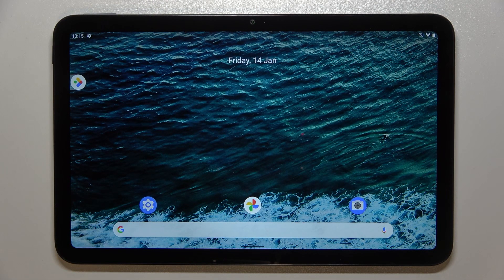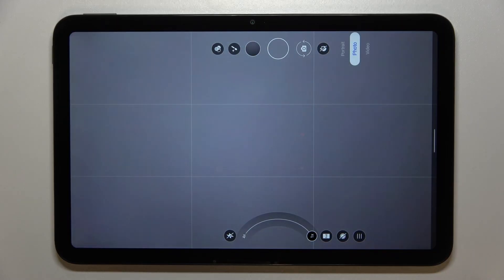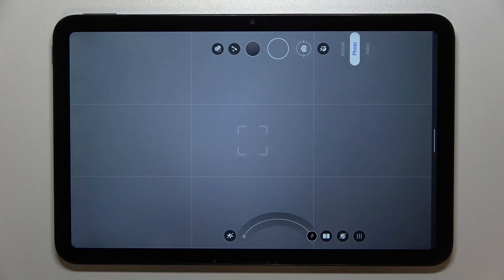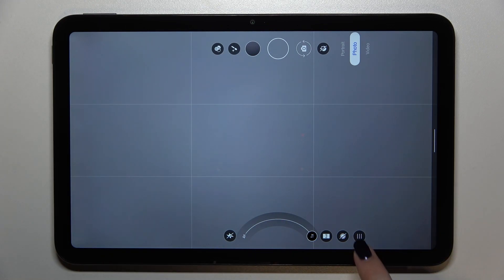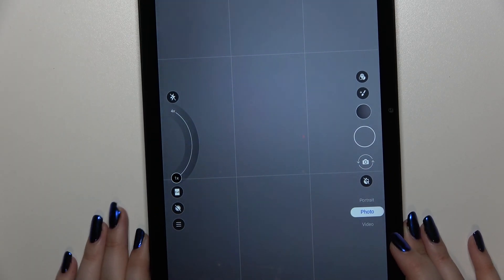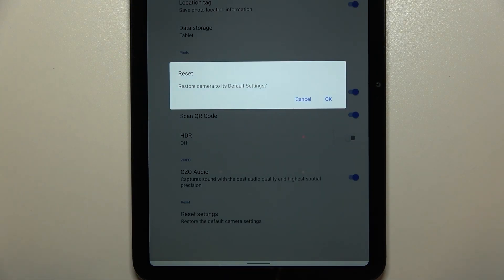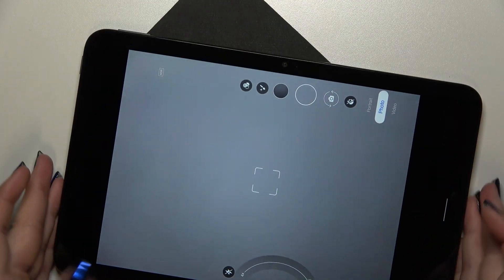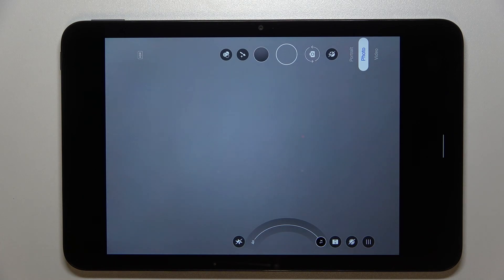How to Reset Camera Settings in NOKIA T20 - Reset Camera Configurations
Find out more info about NOKIA T20:
If you have a problem with the camera in NOKIA T20, open this tutorial. Our expert will show you how to troubleshoot an unresponsive camera or other camera problems. The quickest way to get the camera working again is to reset the camera settings - this process will take a few seconds and the results will be immediate. Remember that you will not be able to undo this process. Go to our YouTube channel if you want to know more about your NOKIA T20.

How to reset the camera setting in NOKIA T20?  How to reset the camera in NOKIA T20? How to restore camera settings in NOKIA T20?  How to bring back factory camera configurations on NOKIA T20? How to fix the camera in NOKIA T20? How to reset all camera settings in NOKIA T20?